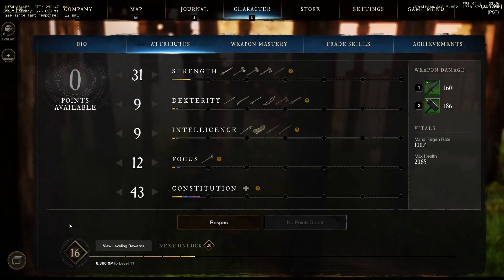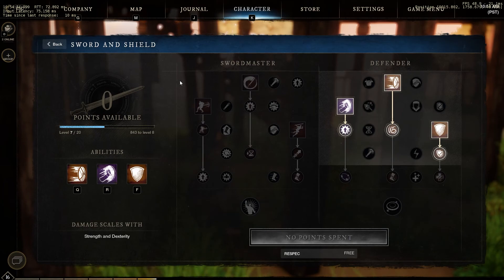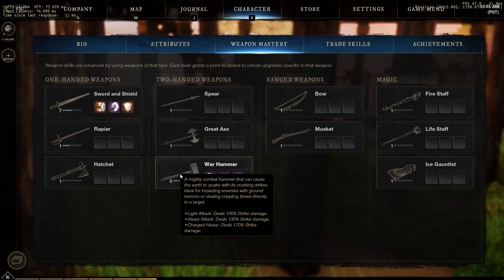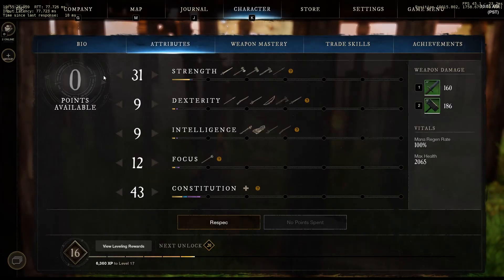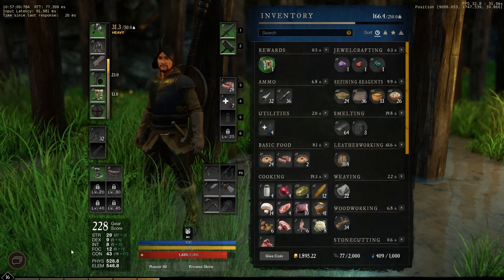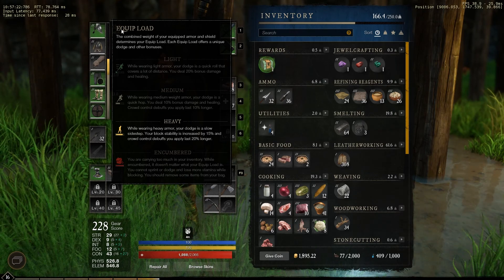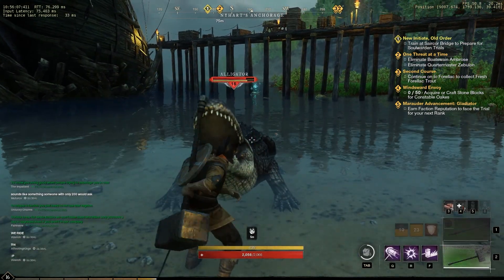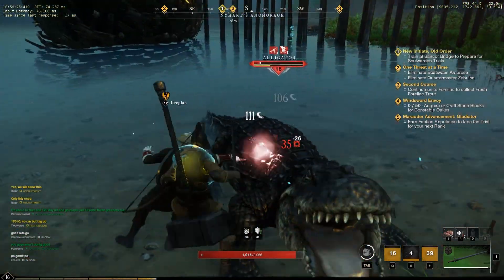New World - Weapon & Armor Guide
In today's video we go over all the things you need to know about weapons, armors, attributes, and overall combat.